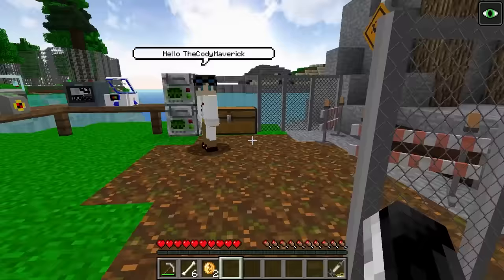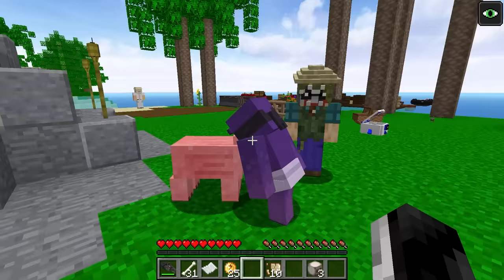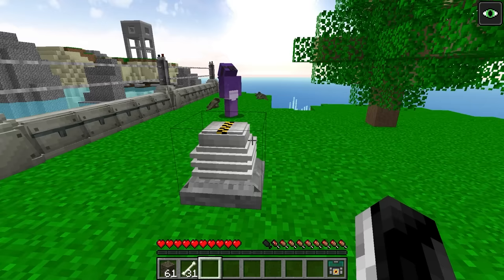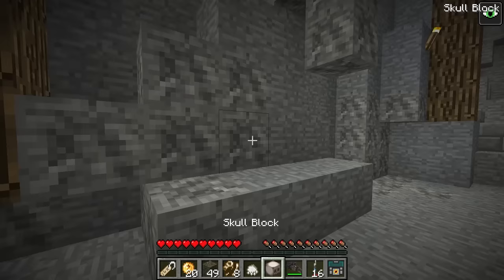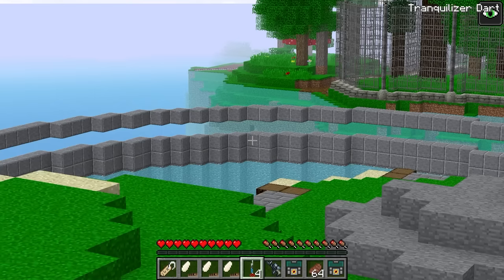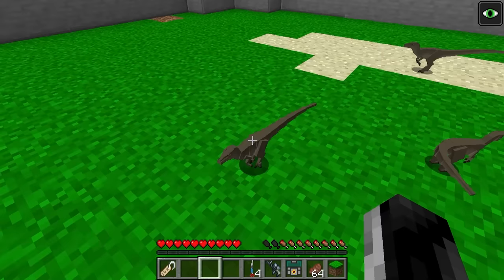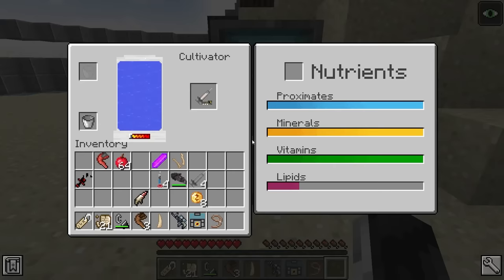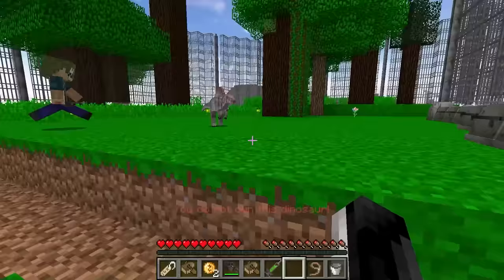Dinosaur Survival Island!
STRANDED on a Survival Island with DINOSAURS!! Today in Minecraft Cody must build a Jurassic Park on a tiny remote island in the middle of the ocean!! He must dig down deep for fossils to create dinosaurs like the Spinosaurus, T-rex, raptors and even MOSASAUROUS!!